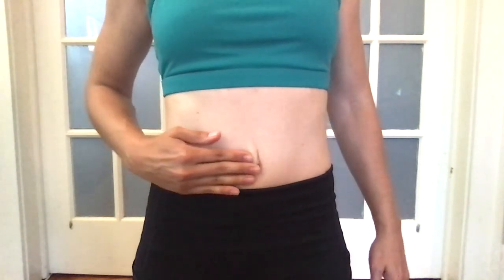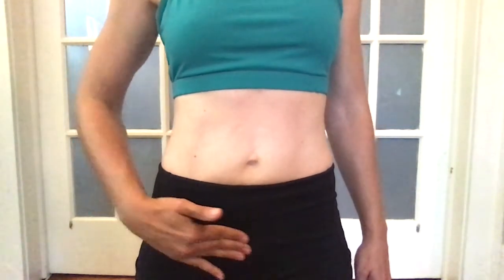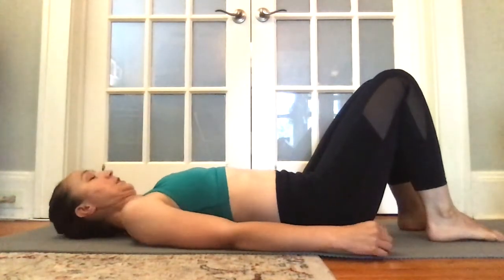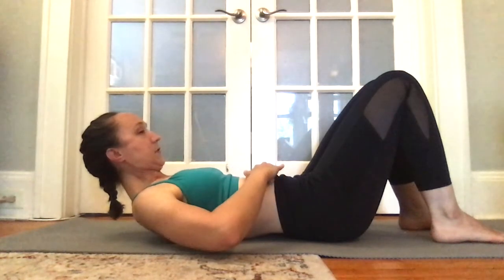How to check for Diastasis Recti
Are you postpartum (or have a chronic cough, Crohn's Disease, or IBS) and have a poochy belly that just won't go away? Use this video to check for Diastasis Recti, a stretching of the connective tissue between the two sides of your top layer of abs, causing a separation. Think you have DR? Second, try the exercises found in my Diastasis Recti PLaylist, to get you started on a path to healing.